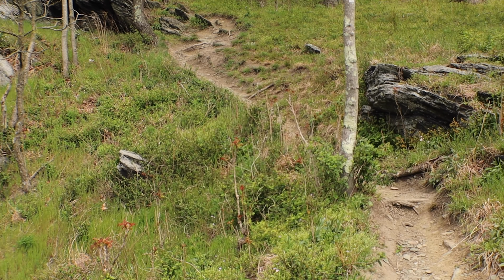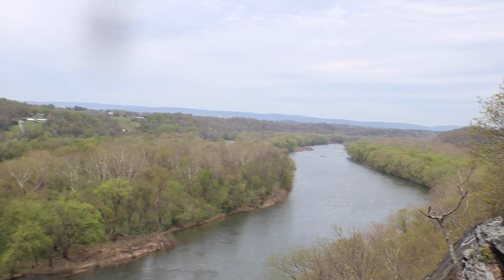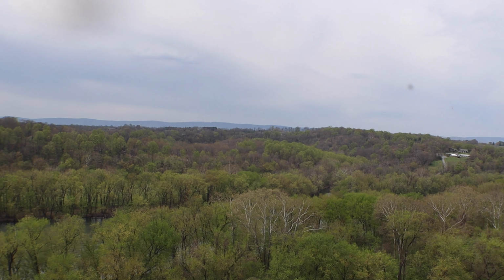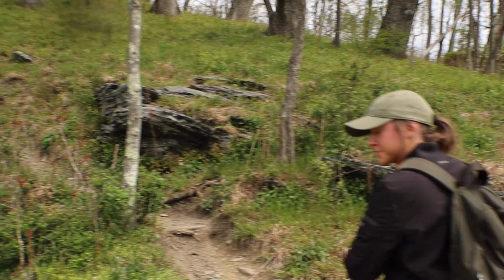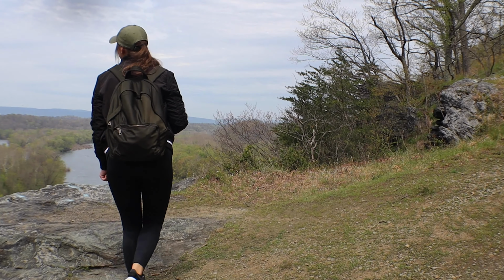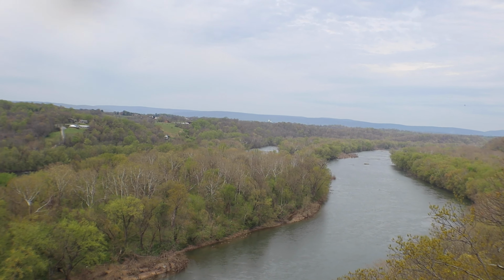Maryland Hiking Spots | Episode 1 | POINT OF ROCKS OVERLOOK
Hello all! In this video, Melissa and I show you how to get to the top of the overlook in Point of Rocks, Maryland. Come along with us during this quick hike to the top!

FREE STOCK
COPY/PASTE THIS IN YOUR BROWSER

MUSIC USED
Track: Electric Joy Ride - Origin